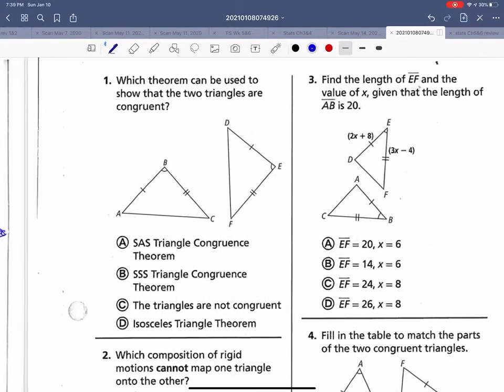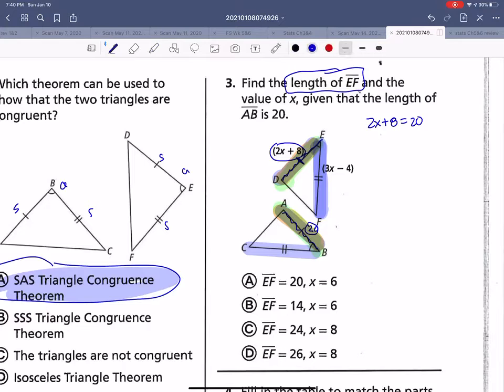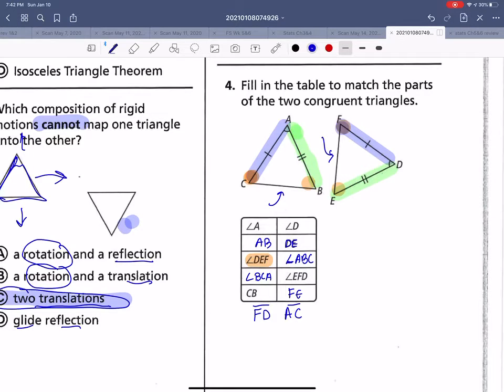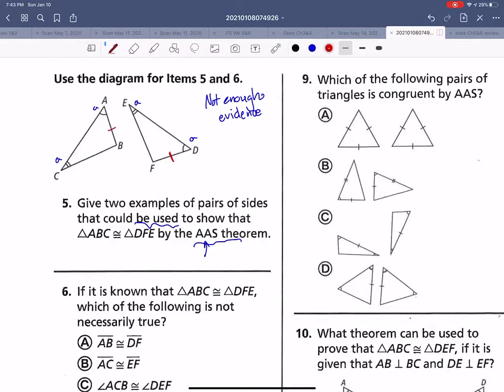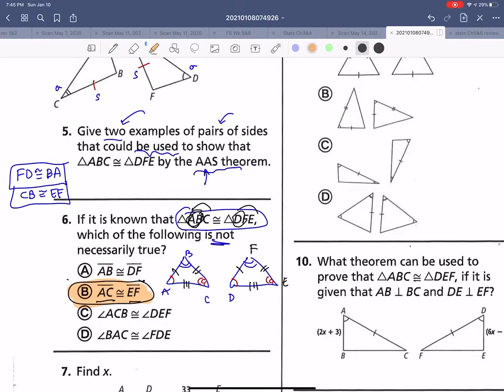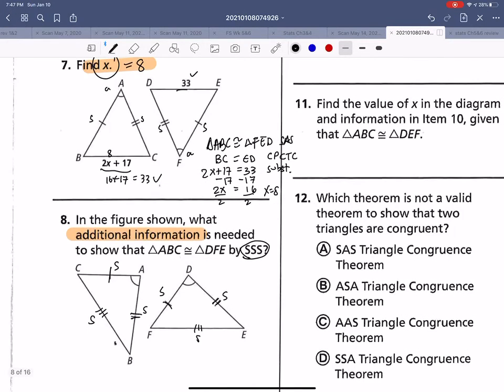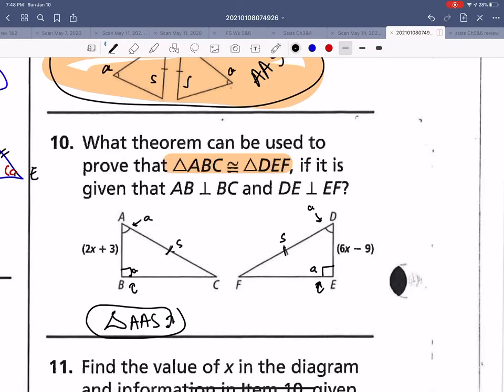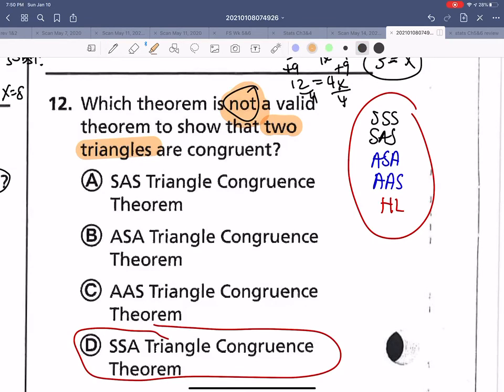Geom Wk 10